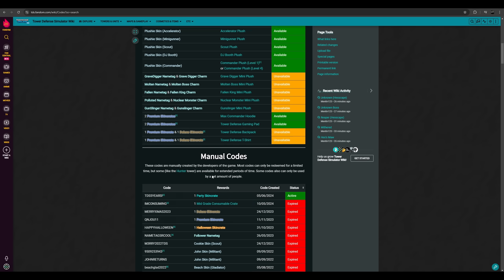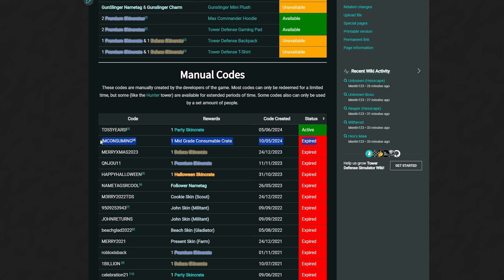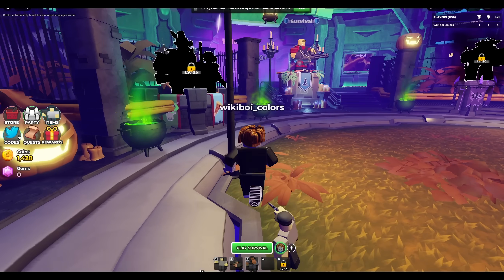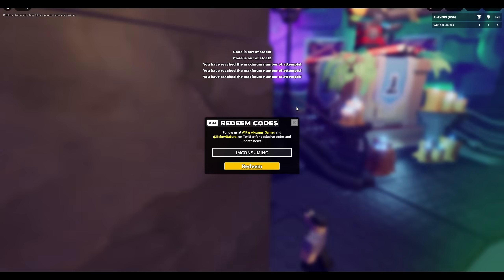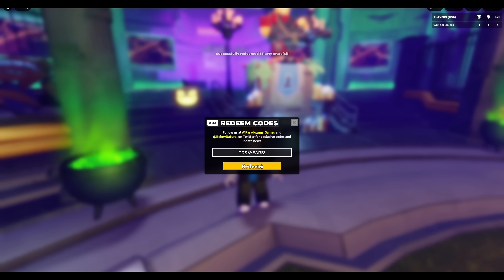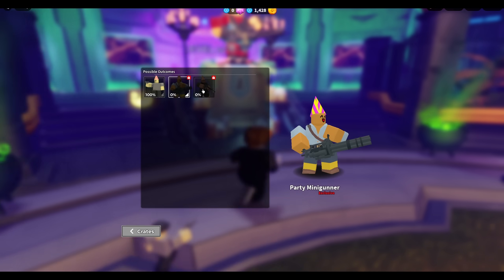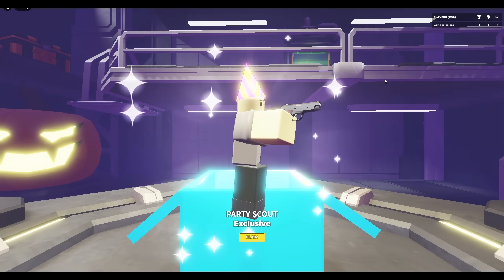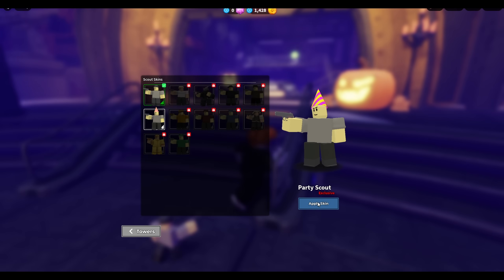REDEEM THIS CODE BEFORE IT EXPIRES.. | Tower Defense Simulator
USE STAR CODE "WIKI" WHEN PURCHASING ROBUX OR ROBLOX PREMIUM:
(Please note that I receive a monetary contribution from Roblox with the use of a star code.)